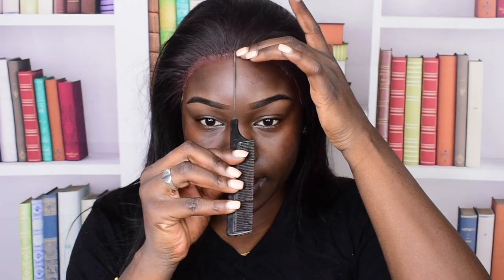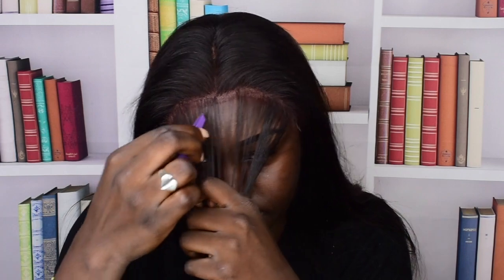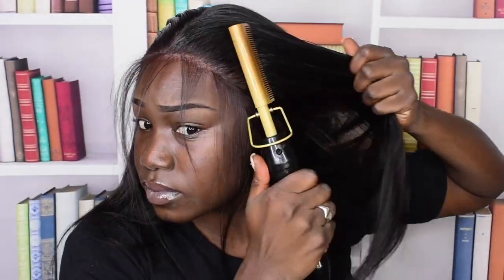Grab and Go Soft Lace Front Straight Hair ft. Donmily Hair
❤ ❤ Donmily Hair ❤ ❤
☛Only $70!! 4*4 Lace Closure Straight Wig